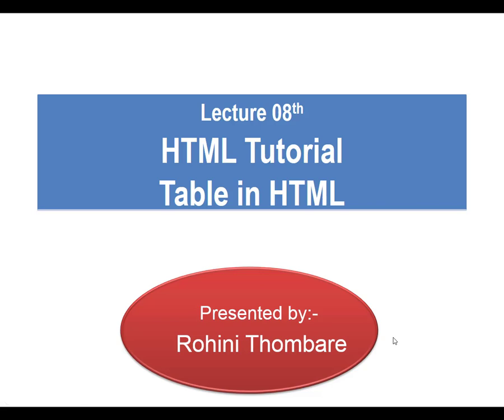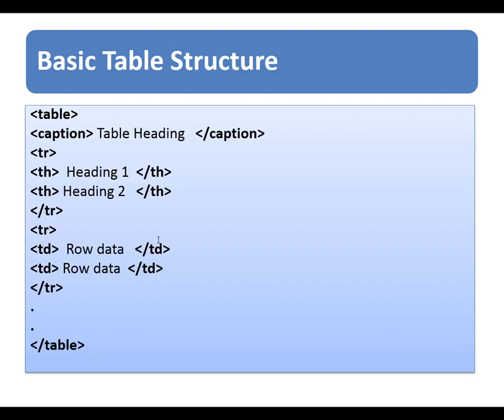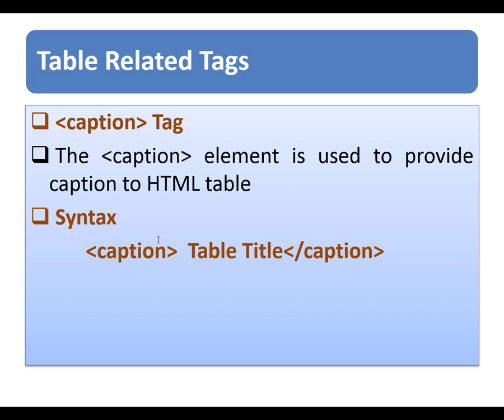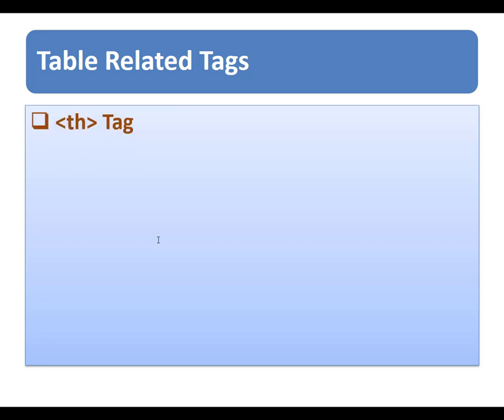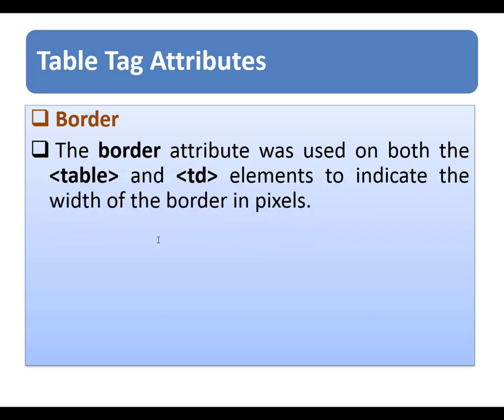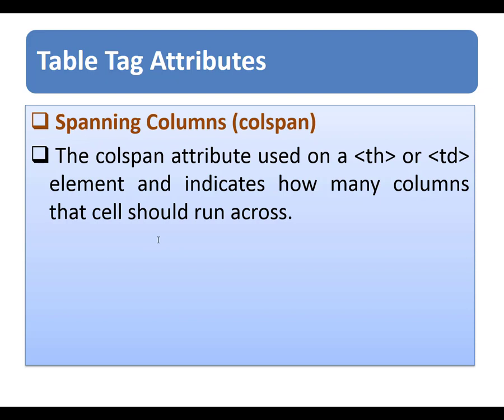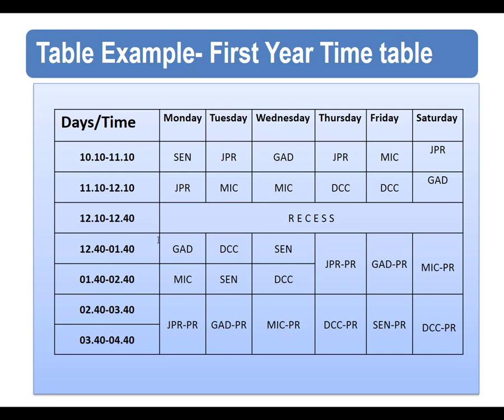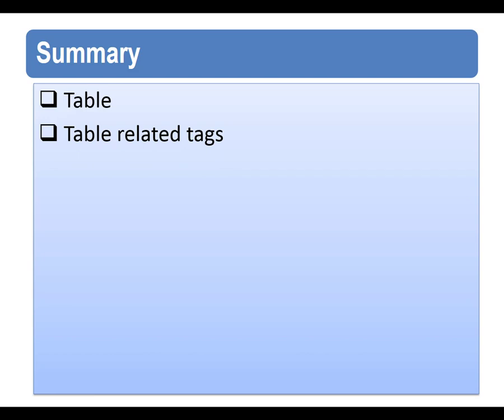Tables in HTML- Part I | Tags related with Table in HTML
In this Video you will learn the different tags related to tables in HTML.